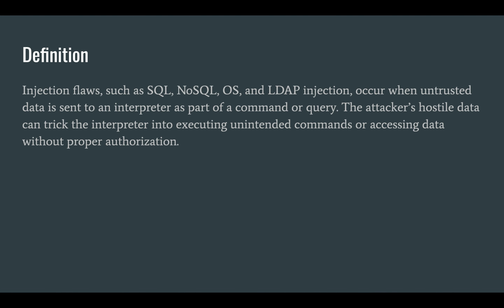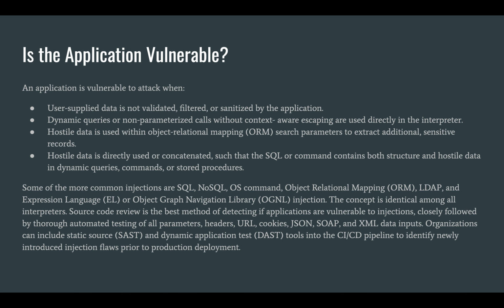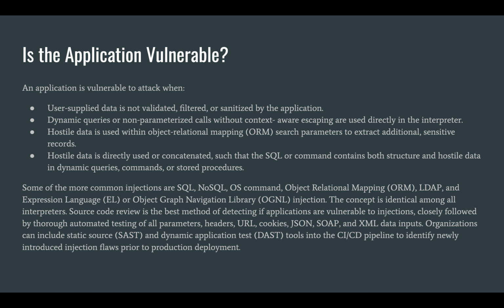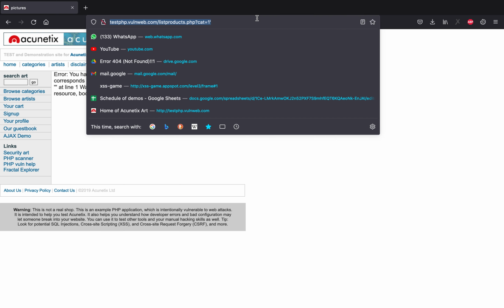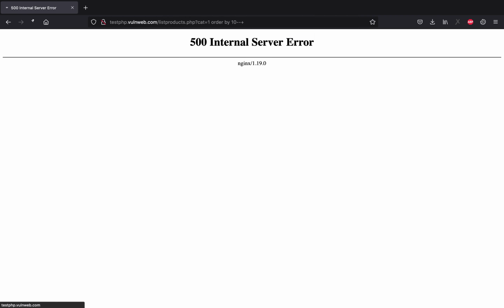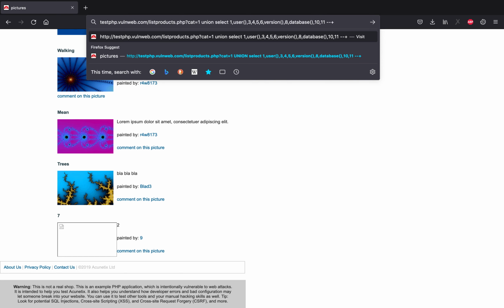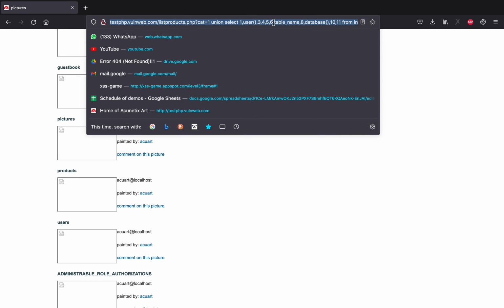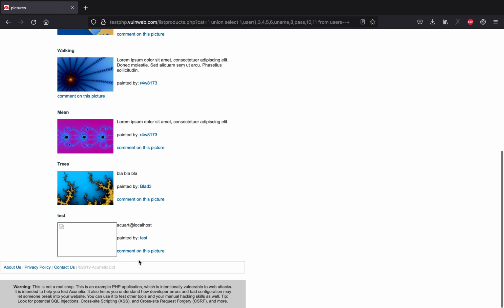Web Application Testing - OWASP [Open Web Application Security Project ] Top 10 - A1:Injection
Injection flaws, such as SQL, NoSQL, OS, and LDAP injection, occur when untrusted data is sent to an interpreter as part of a command or query. The attacker’s hostile data can trick the interpreter into executing unintended commands or accessing data without proper authorization.

Scenario #1:
An application uses untrusted data in the construction of the following vulnerable SQL call:
String query = "SELECT * FROM accounts WHERE custID='" + request.getParameter("id") + "'";

Scenario #2:
Similarly, an application’s blind trust in frameworks may result in queries that are still vulnerable, (e.g. Hibernate Query Language (HQL)):
Query HQLQuery = session.createQuery("FROM accounts WHERE custID='" + request.getParameter("id") + "'");
In both cases, the attacker modifies the ‘id’ parameter value in their browser to send: ' or '1'='1. For example:
This changes the meaning of both queries to return all the records from the accounts table. More dangerous attacks could modify or delete data, or even invoke stored procedures.